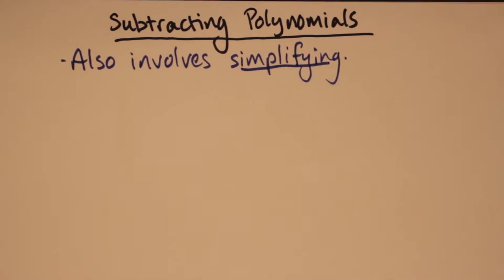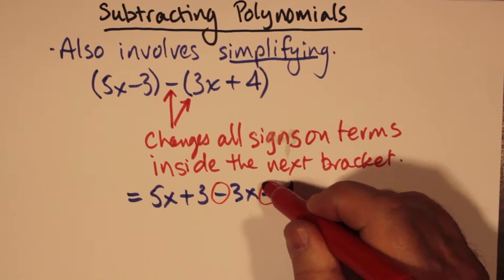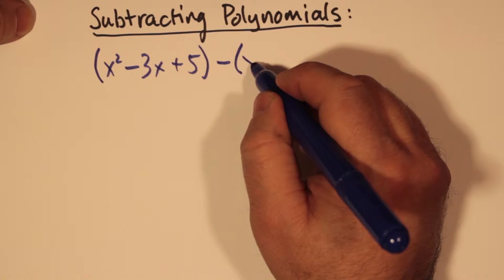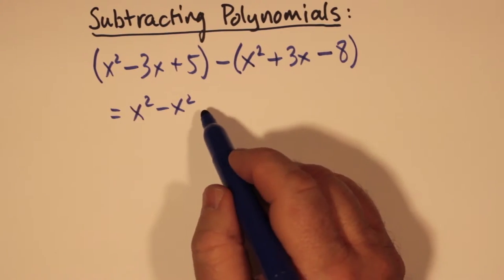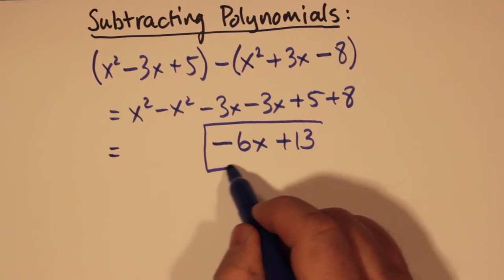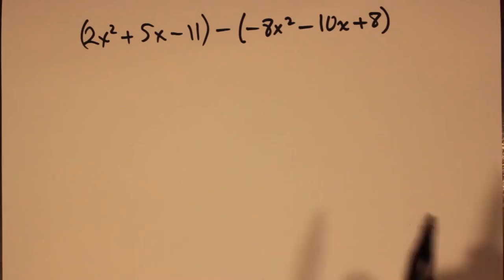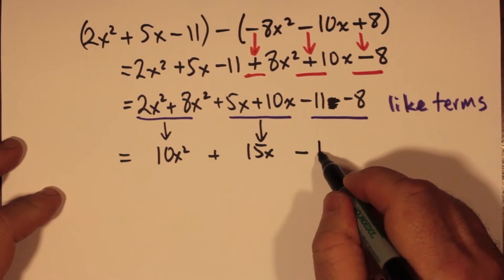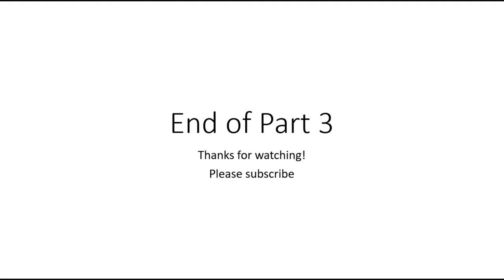Polynomials III: Subtracting Polynomials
Part 3: Subtracting (This video)